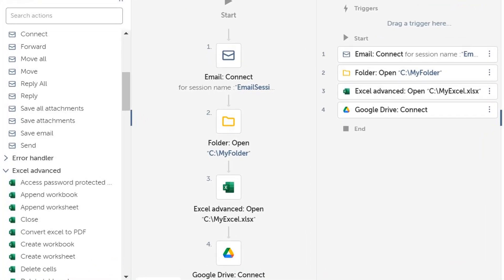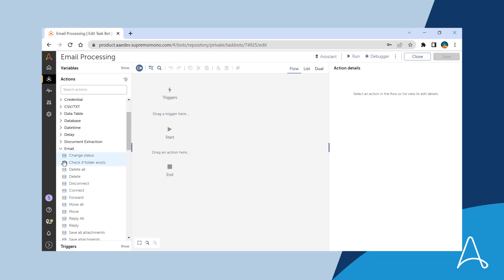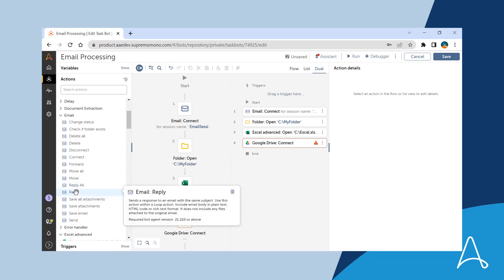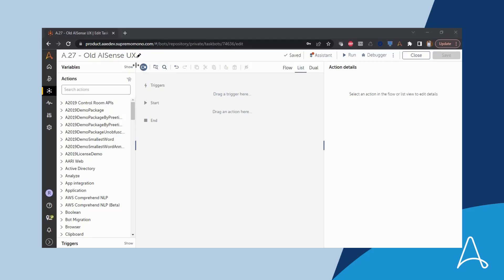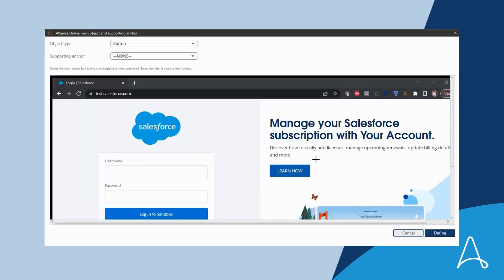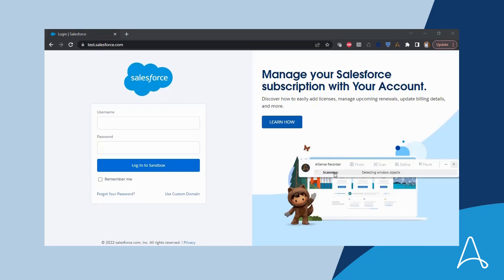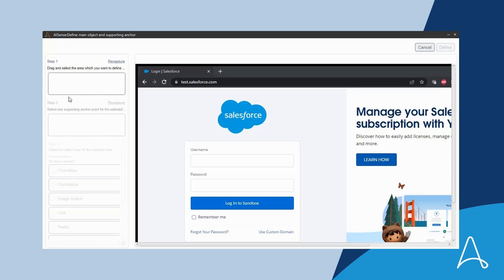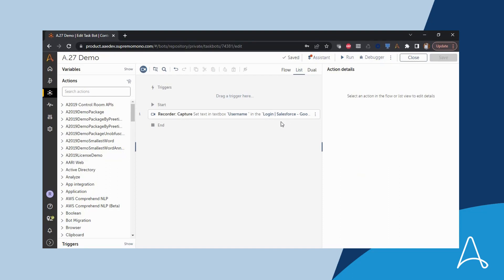Automation 360 Release V.27 | New Citizen Developer Features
The newly enhanced bot-building experience is equipped with an intuitive and modern user interface (UI) that enables citizen developers to build their automations swiftly and easily. Refreshed and intuitive package icons provide real-time guidance and allow for a quick and easy selection of actions while building bots.